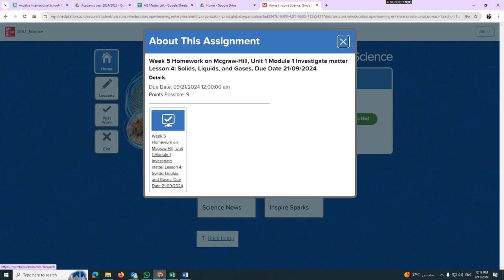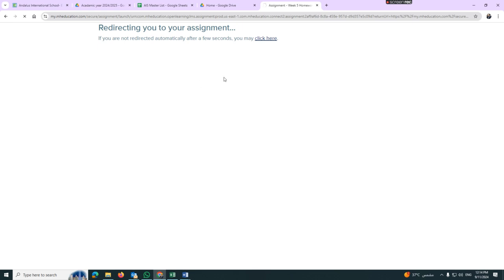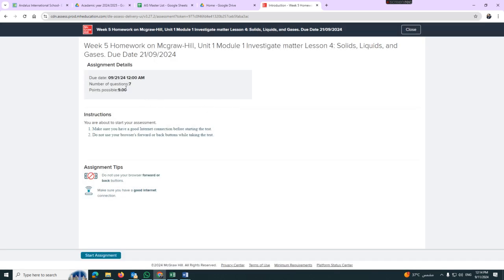McGraw Hill Science and Math Homework Tutorial 2024 2025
How to do your assigned English homework on McGraw Hill/Wonders.